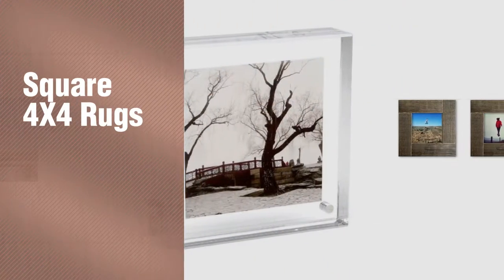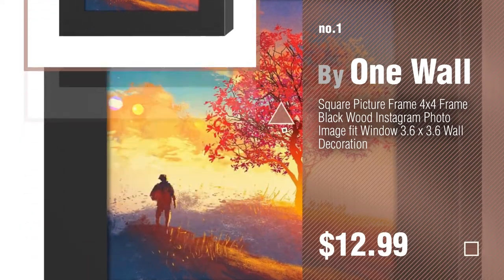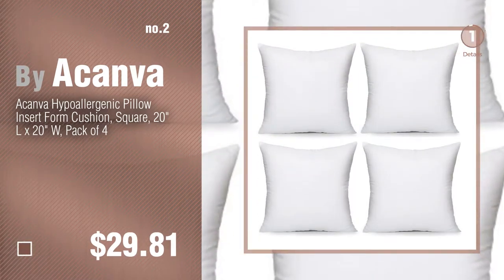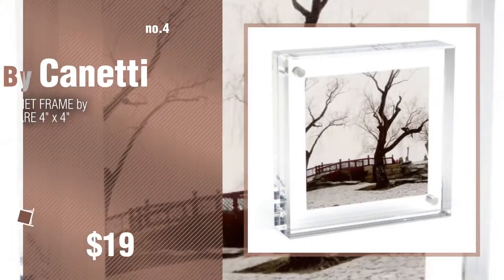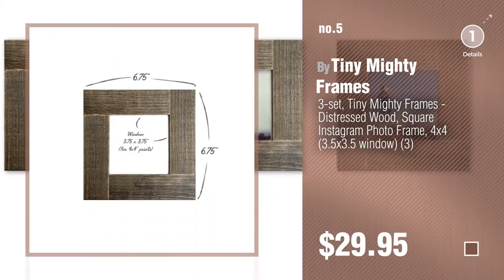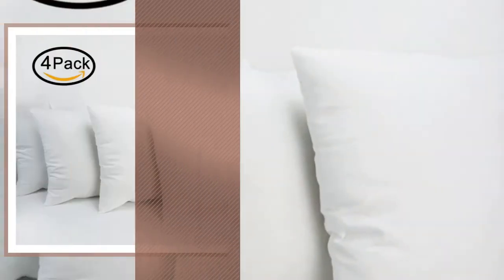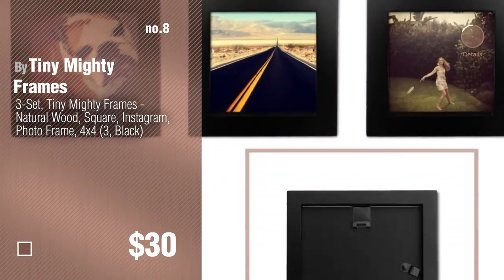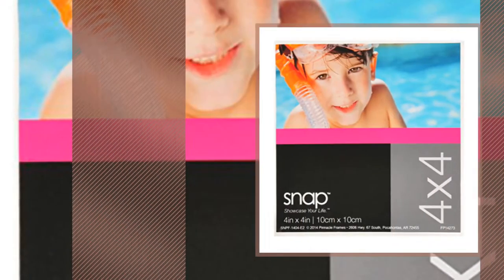Square 4X4 Rugs Collection // New & Popular 2017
- New! 2019 Black Friday / Cyber Monday Wall & Tabletop Frames Deals and Updates.

Black Friday / Cyber Monday Square Picture Frame 4x4 Frame Black Wood Instagram Photo Image fit Window 3.6 x 3.6 Wall by One Wall

Black Friday / Cyber Monday Acanva Hypoallergenic Pillow Insert Form Cushion, Square, 20" L x 20" W, Pack of 4 by Acanva

Black Friday / Cyber Monday Tiny Mighty Frames - Wood, Square, Instagram, Photo Frame, 4x4 (Mat), 8x8 (1, White) by Tiny Mighty Frames

Black Friday / Cyber Monday ORIGINAL MAGNET FRAME by CANETTI - SQUARE 4" x 4" by Canetti

Black Friday / Cyber Monday 3-set, Tiny Mighty Frames - Distressed Wood, Square Instagram Photo Frame, 4x4 (3.5x3.5 by Tiny Mighty Frames

Black Friday / Cyber Monday Set of 4 - 18" x 18" Premium Hypoallergenic Stuffer Pillow Insert Sham Square Form by Mybecca

Black Friday / Cyber Monday 4 Packs Hippih Square Pillow Insert ,18x 18 Inch by HIPPIH